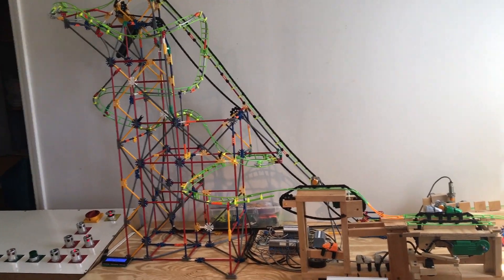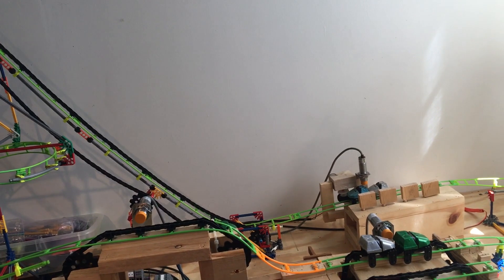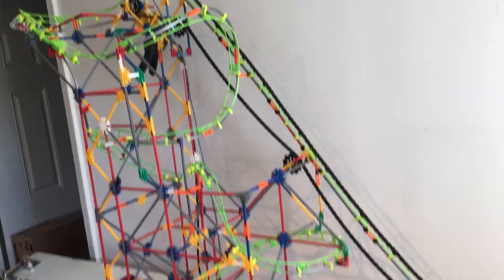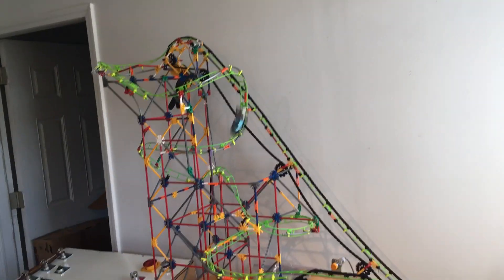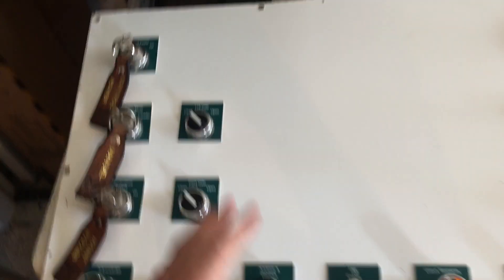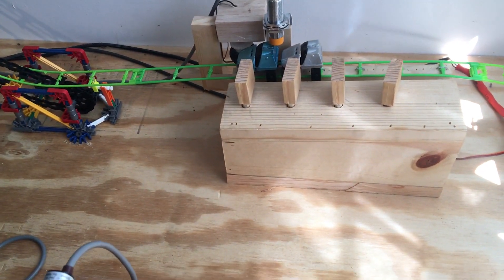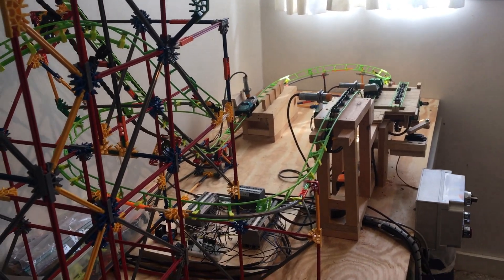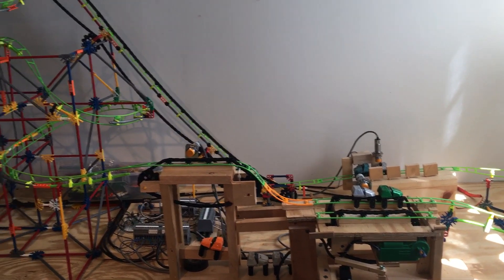Arduino Mini Roller Coaster Part 1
This is A Custom Build K'nex Mini Roller coaster, Build with Arduino, with working Transfer Table, and Q line Gates. I worked on it for about 8-10 Months with help from a good friend in programming to make sure we got it all right.

For any question drop a comment.